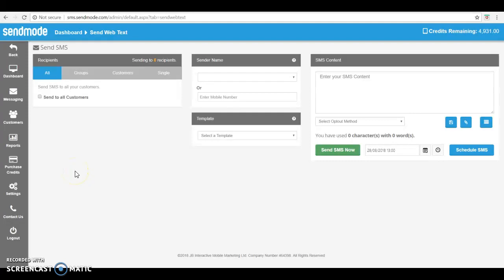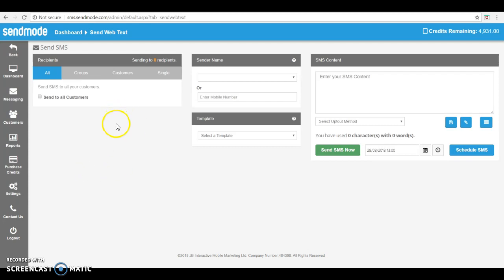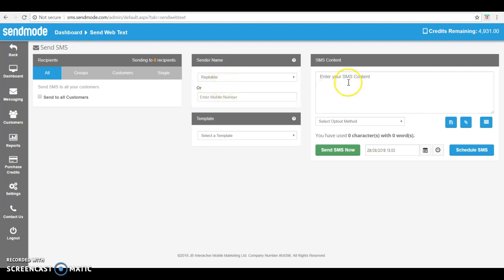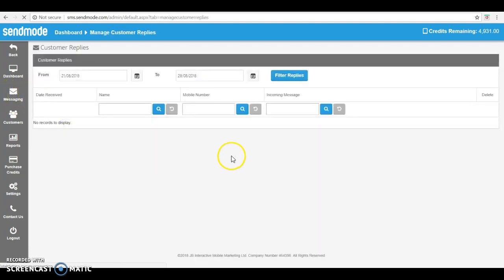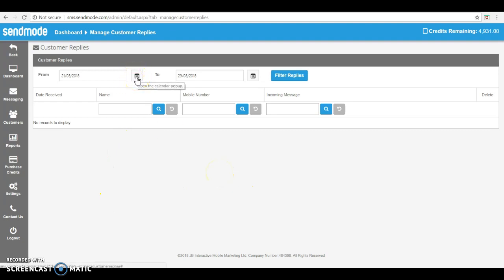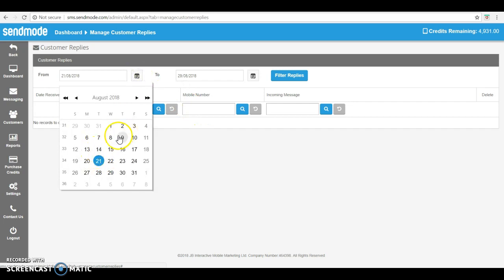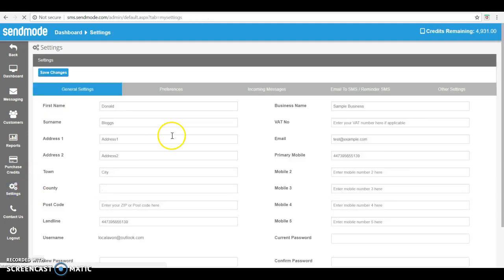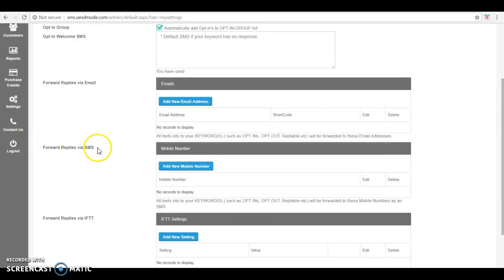2 Way SMS - Part 1